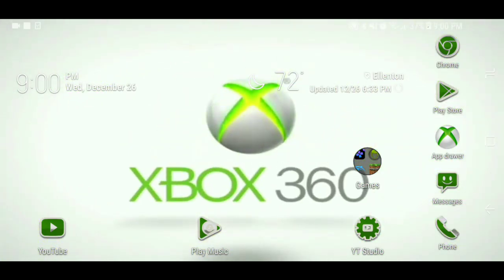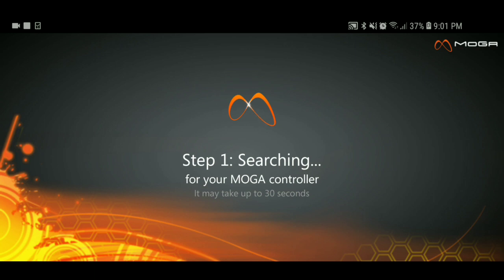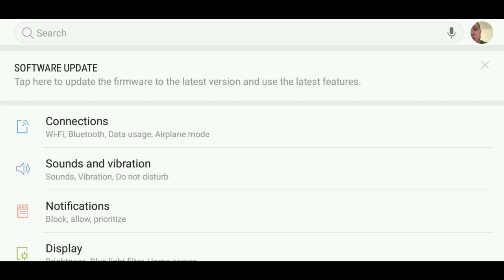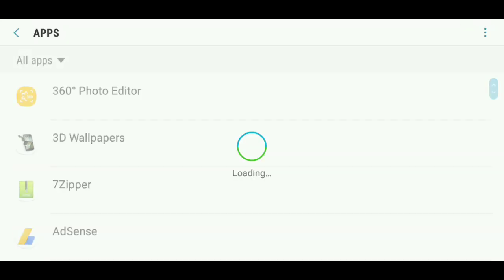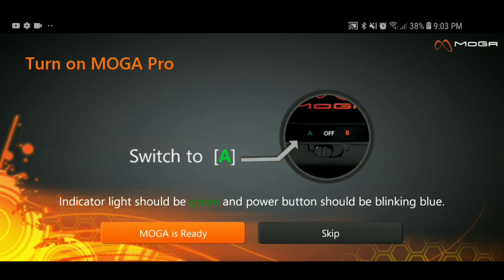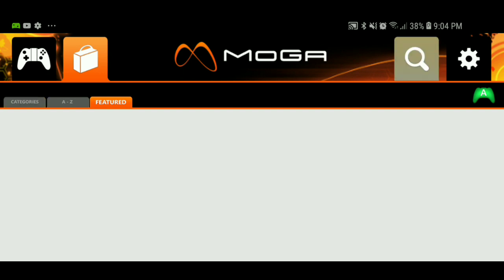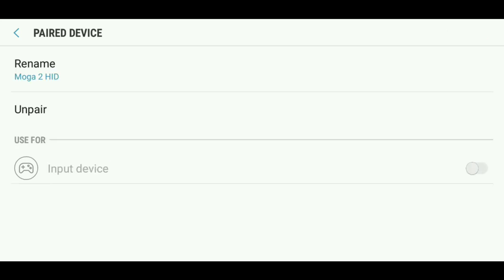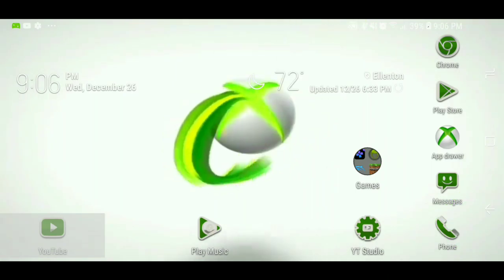(2018) how to fix moga controller connection issue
whats up YouTube its lilt with techaholics back at it again with another video! in this video i will show you the issue and how to fix the connection between your device and your moga controller.

(NOTE: IM NOT TAKING CREDIT FOR THE DEVICE OR APPLICATION IM JUST TAKING CREDIT FOR THE IDEA AND HOW TO FIX IT)

WHAT YOU WILL NEED:

Moga controller ( i found this trick out with the moga pocket but it worked fine on the moga hero pro using side A )

Android device

WHAT YOU NEED TO DO:

What you want to do is download the moga application from the link above and install it. once installed you want to turn on your moga controller and head to the settings of your device you want to connect it to. open Bluetooth and connect the controller. once connected go into the application settings in your settings and search for your moga app. open the application settings and clear the applications data. once cleared open up your application and click connect and your application should automatically connect to your controller 😁